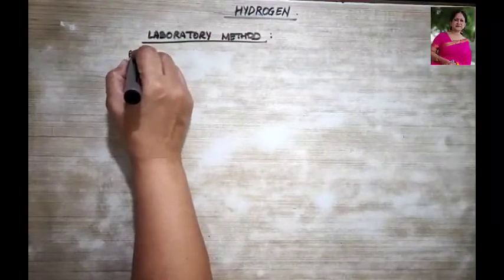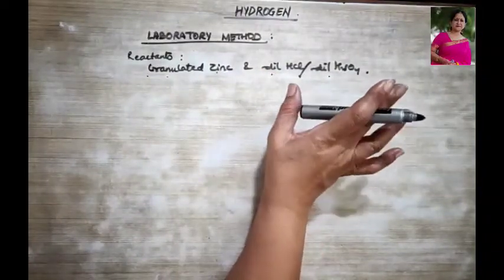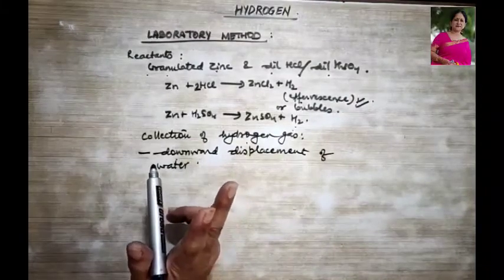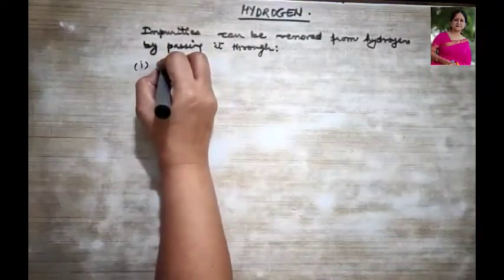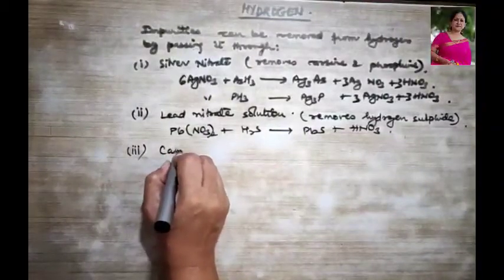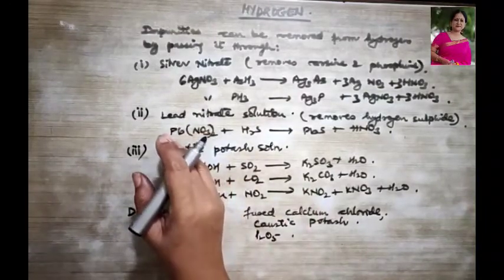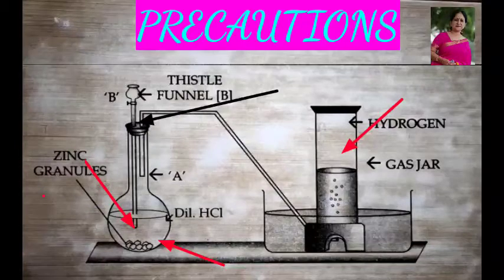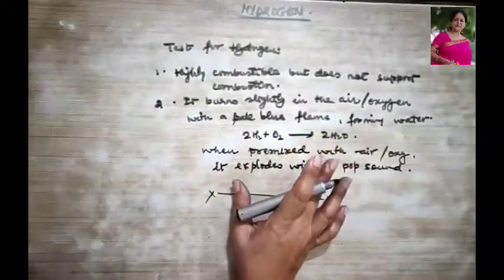HYDROGEN,CLASS 9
Day 4